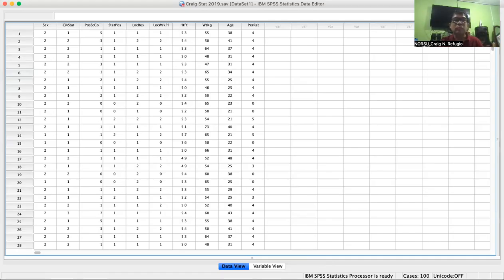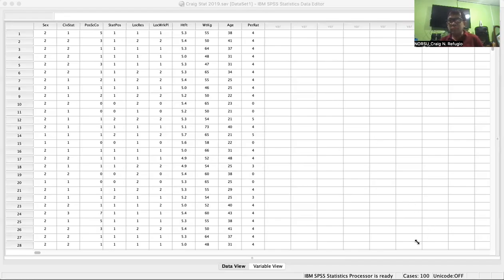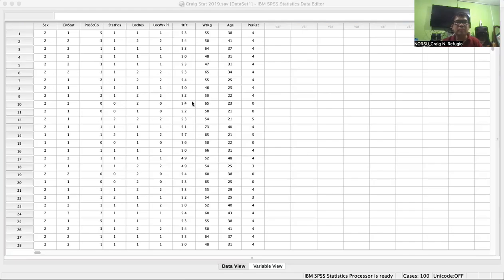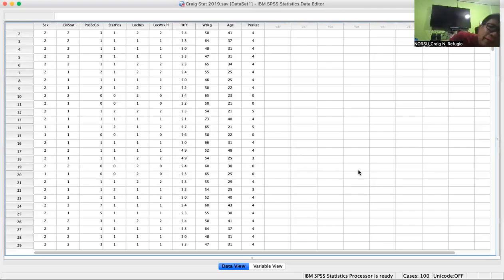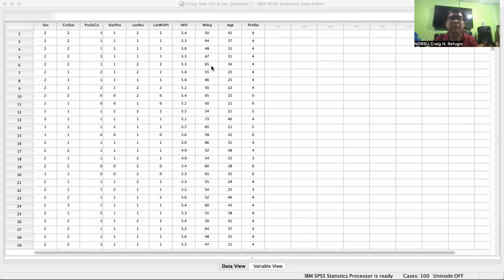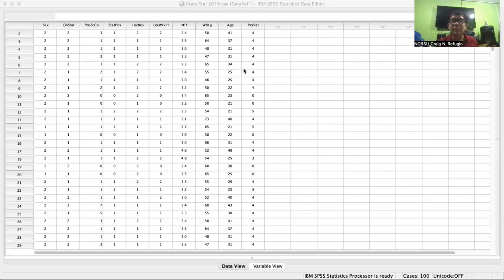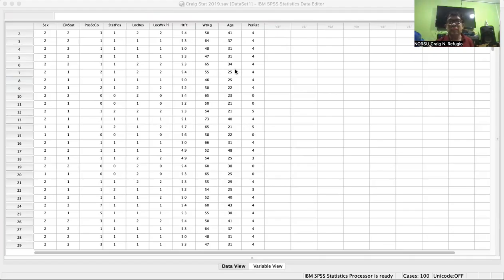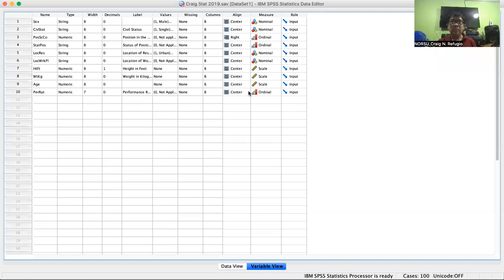SPSS BASIC OPERATION VIDEO 2 mp4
SPSS BASIC OPERATION VIDEO 2 FOCUSES ON CASE SUMMARIES, DESCRIPTIVE STATISTICS AND CROSS TABULATIONS